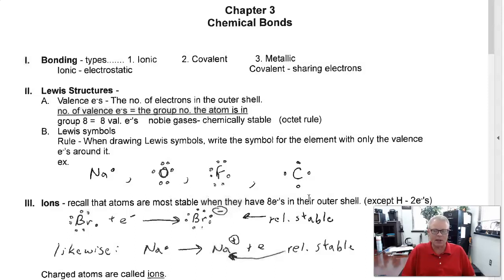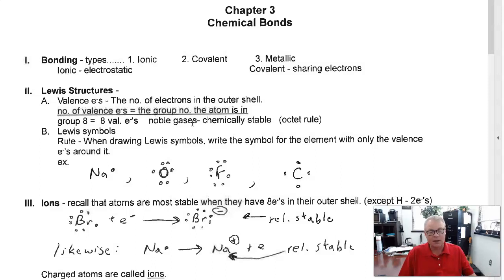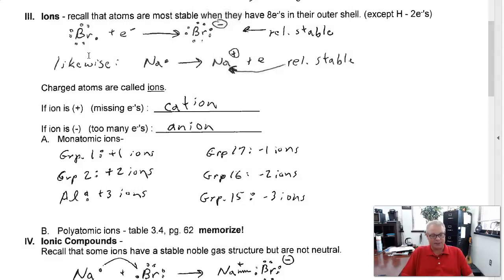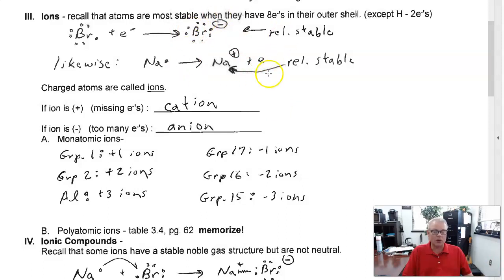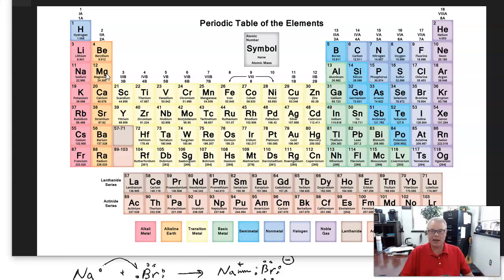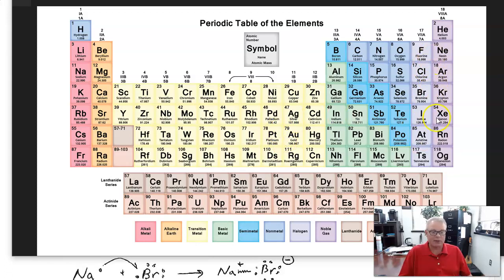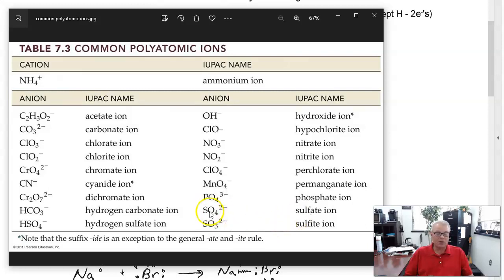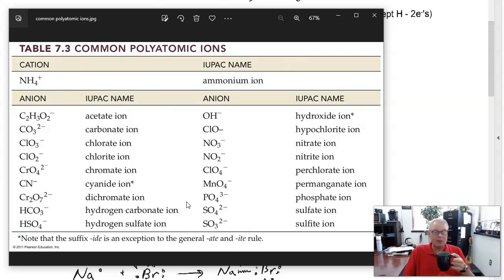Chem1405: 3A - What are the rest of them going to do?? Ions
A discussion regarding the formation of monatomic and polyatomic ions.